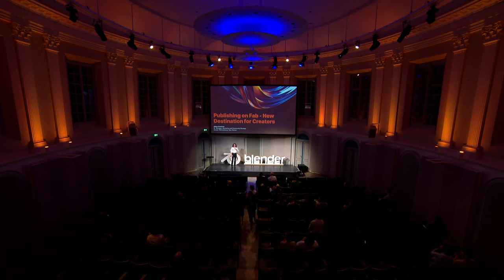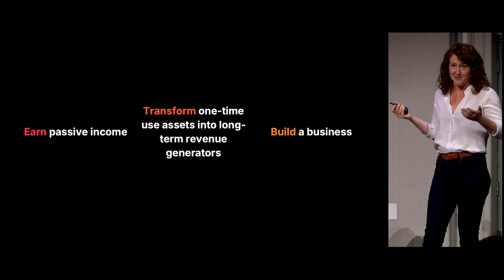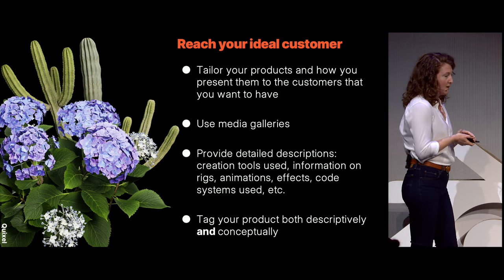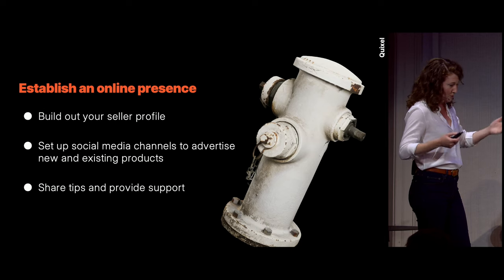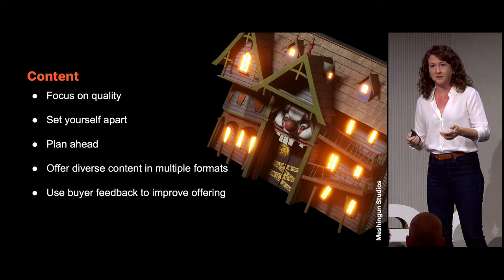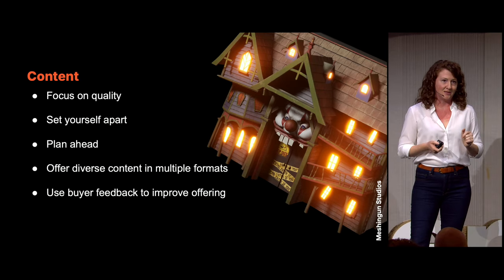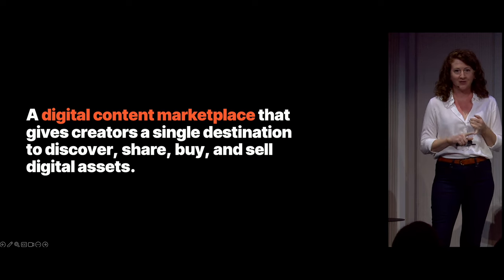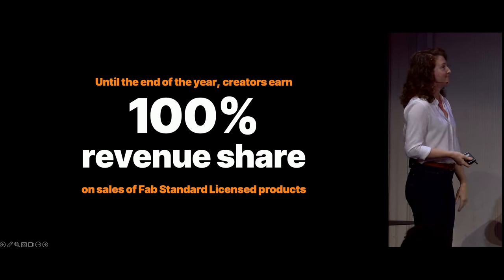Publishing on Fab - New Destination for Creators (Sponsored Session) — Blender Conference 2024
"Publishing on Fab - New Destination for Creators (Sponsored Session)" by Abby Crawford
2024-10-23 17:00 at the Felix Meritis, Amsterdam, theater. —